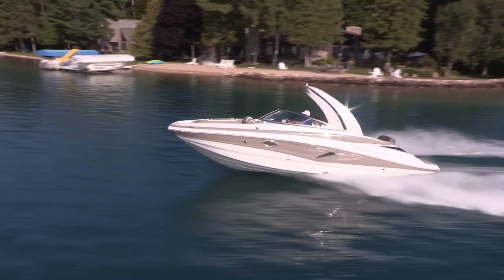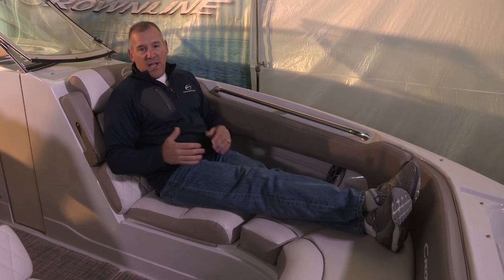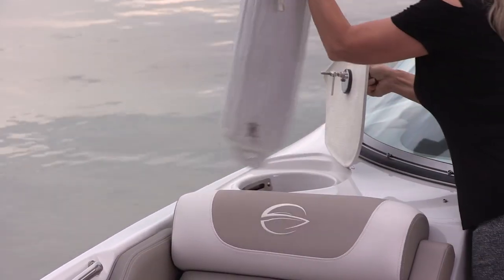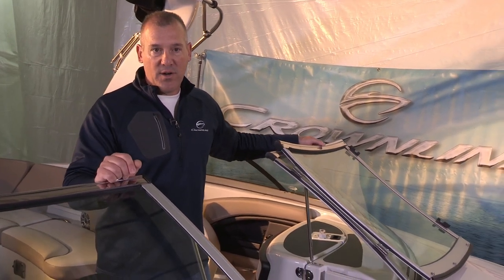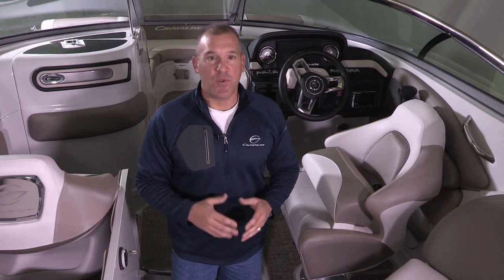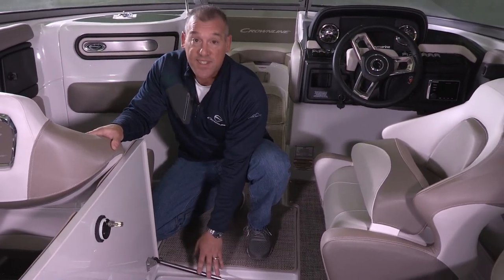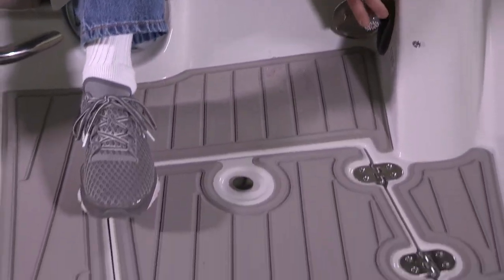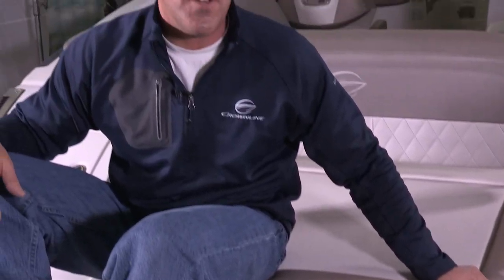Crownline E275 Walkthrough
Come check out Crownline Boats, Finseeker Center Consoles, and Manitou Pontoon Boats at Sweetwater Performance Center in Oshkosh, WI. We are YOUR COMPLETE BOATING CENTER!

Go ahead, over pack.  There’s room to spare for all your toys and gear on the new Crownline Eclipse E275 (Previously Named E27)!  This big crossover model melds the F.A.S.T. Tab® performance and sexy style lines of a Crownline bowrider with the roominess comfort of a family-friendly deckboat, designed with more usable space than other boats in its size segment.

The conversation–friendly, J-shape cockpit interior is color matched and features two deluxe bucket seats with convenient flip-up bolsters.  The aft electric sun lounge seat easily adjusts for stretched out sunbathing, or sitting up to watch the kids at play in the water when you are anchored off in a cove.  The captain will appreciate the beautifully appointed helm, standard with a 7″ touchscreen with sonar and engine information.

The design team at Crownline put a lot of thought into the oversized enclosed head compartment.  This spacious area features a handheld shower, beautiful cabinetry with custom granite countertop, opening portlight and an electric flush head.  The netting added to the door adds additional storage.

The flush fit bow walk thru door will help extend your boating season with added protection from cooler temps, and leads you into the huge, comfortable bow seating area.  The “Hot Tub” style seats feature massive storage areas beneath for a bow free of clutter.  Flip-up the standard arm rests and enjoy the ride!

The Kicker premium marine stereo is standard with a full color LCD display and variable dimmer with day / night mode, AM/FM Weatherband multi-regional tuner, USB with iPod, iPhone & Android charge, AUX input and Bluetooth.  Eight Wetsounds speakers are placed throughout the boat for premium sound, two are located at the transom, a classic trademarked Crownline Social Swim™ Transom Design.

Additional value adding standard features include a battery charger, bimini top, one piece boat cover, snap-in cockpit carpet, depth sounder, docking lights, dual battery switch, handheld transom shower, LED cockpit lighting, stainless steel rubrail with white extrusion, stainless steel windshield header and lock, side mount portable table with undermount drawer storage area, and much more!

This 27’ crossover is easily towed to extend your boating area, and the Heritage tandem axle trailer is also standard.  It is color matched to your boat and features LED lights and brakes on both axles.  So go get started making unforgettable memories with your family and friends today!